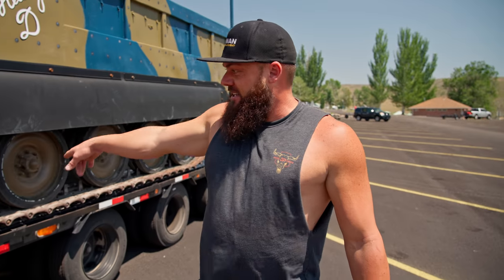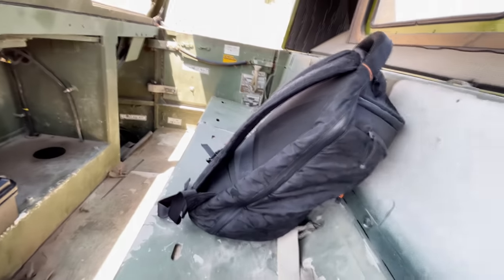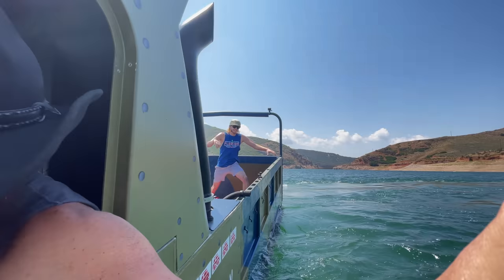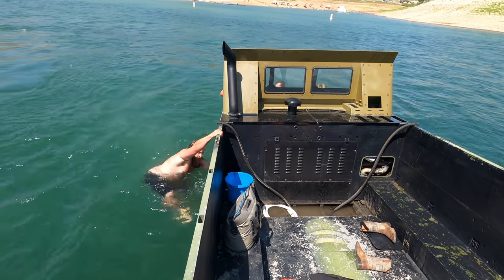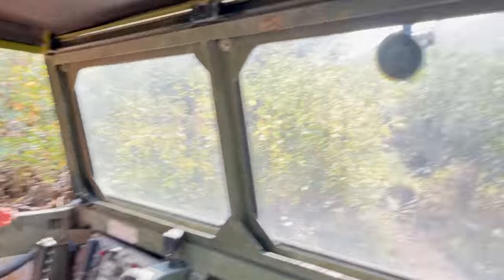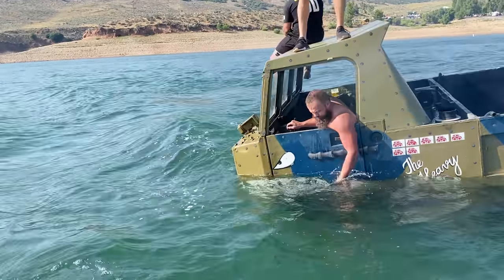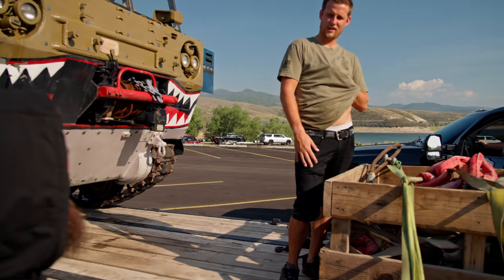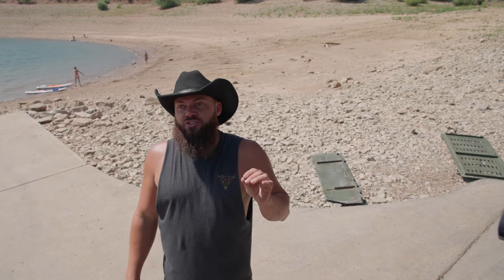Testing Our New Recovery Vehicle Went Terribly Wrong 😑 (WaveRunner Rescues TANK!)